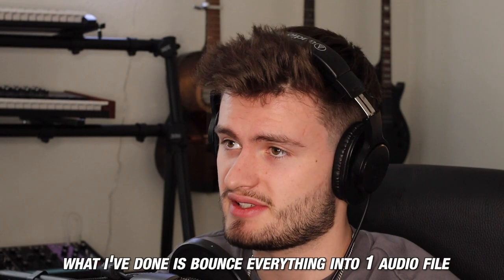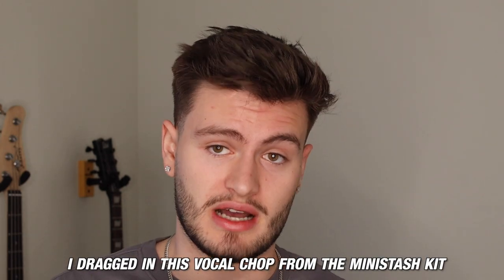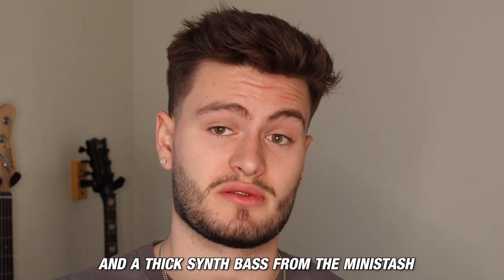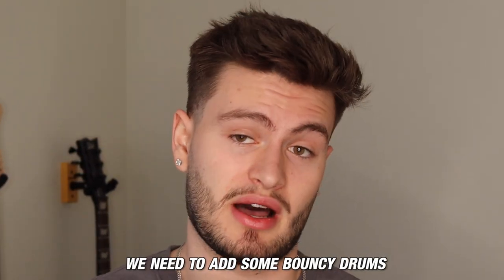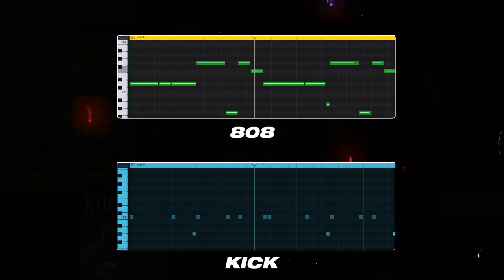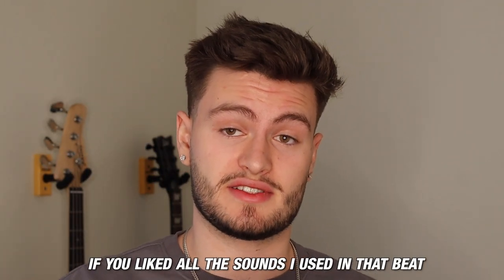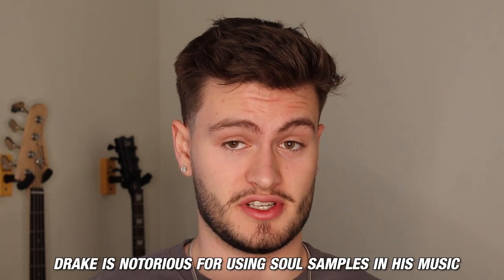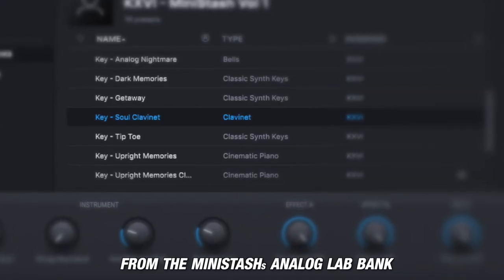Why Is Drake So Obsessed With OZ's Production?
In this video I break down why Drake has been using so many beats from OZ, and the production techniques you can use to make your beats more hit ready like OZ!

Shoutout @korbiniannn for some video inspiration!

Edited by @prodkeyano

Vocal Site: Vocalsupply.com